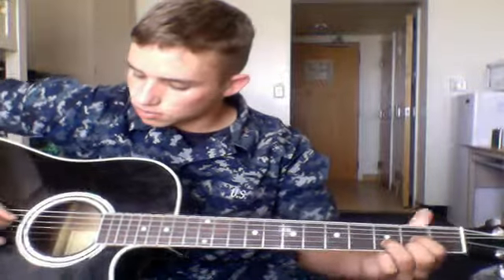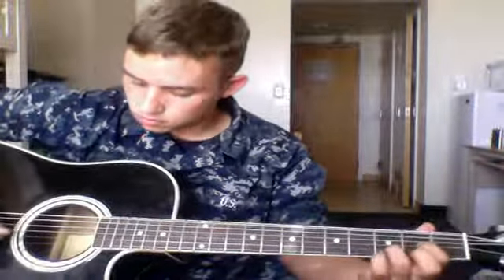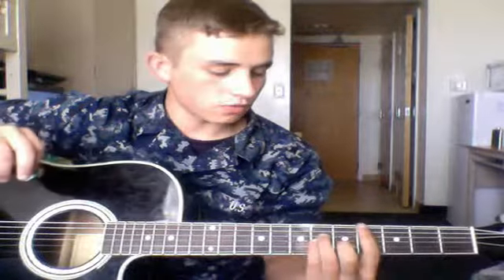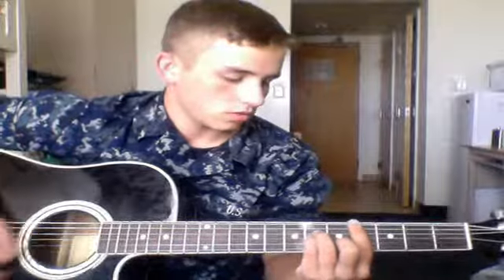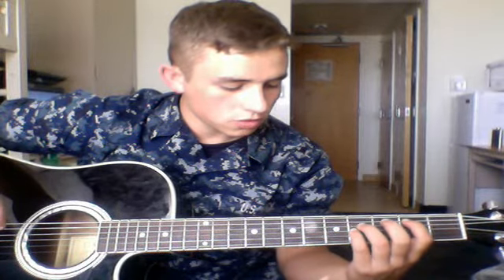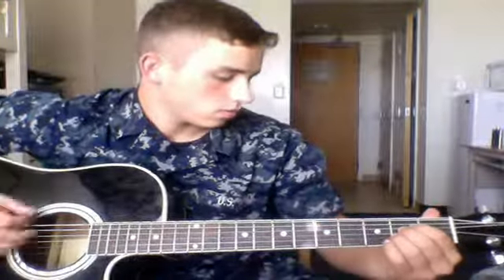i love you this big instructional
lollypopstar requested a instrumental version. so here you go